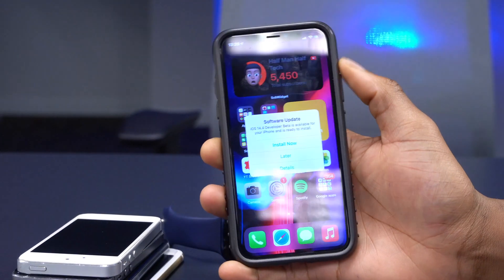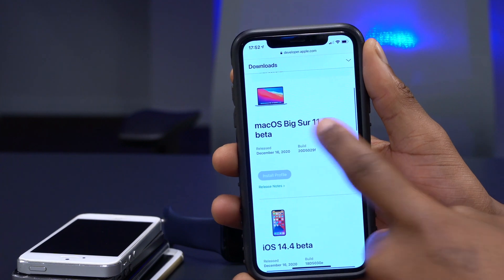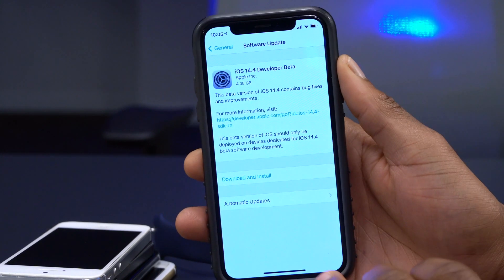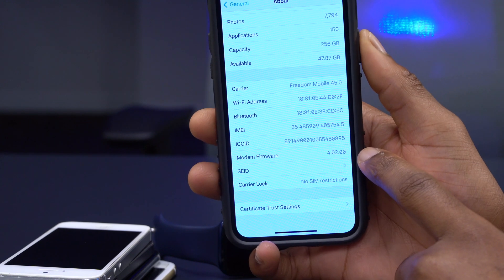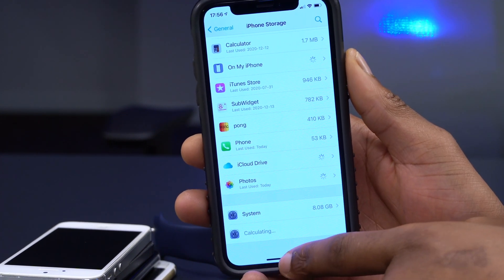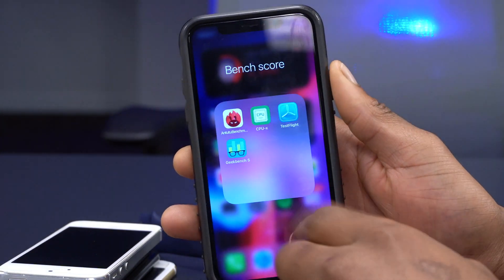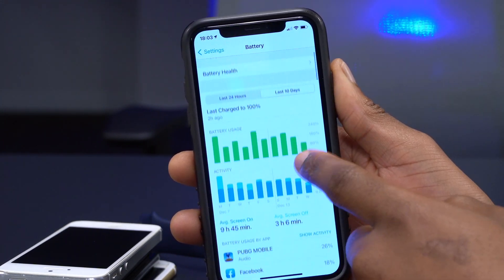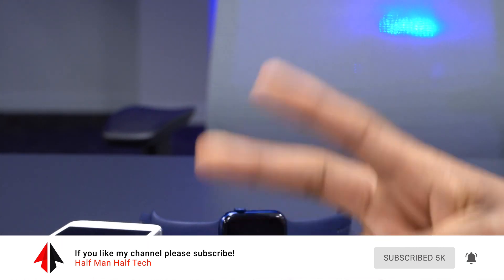iOS 14.4 Beta 1 is Out! - What's New? (Every Change & Update)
00:00 - introduction
00:35 - Other Updates available
01:11 - update size & software changes
02:37 - new features and changes
05:40 - issues and bugs still here
06:29 - iPhone perfomance, speed & Geekbench scores
07:47 - battery life & performance
08:17 - should you update?
08:34 - iOS 14.4 official release!?
09:02 - conclusion and a big thanks